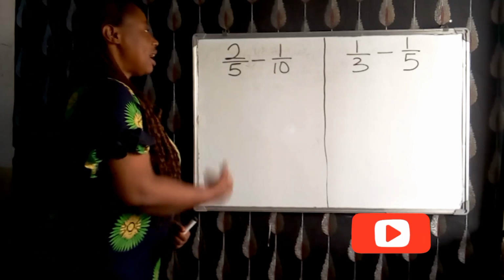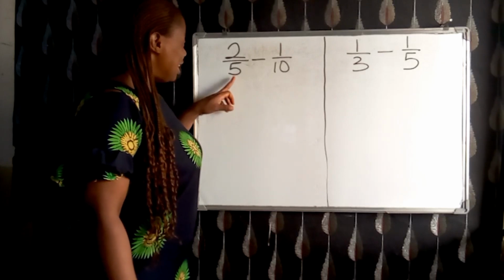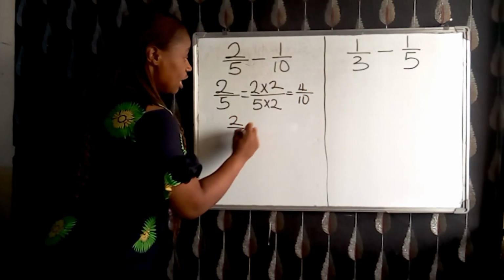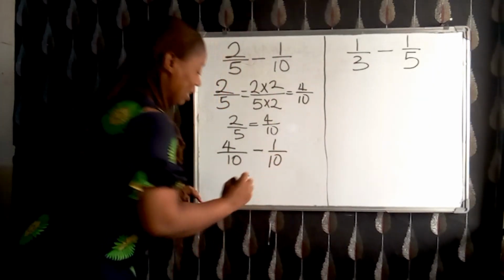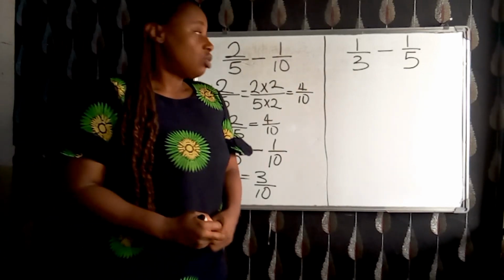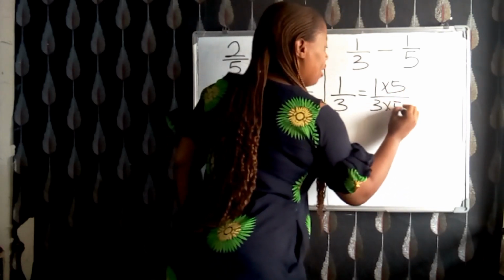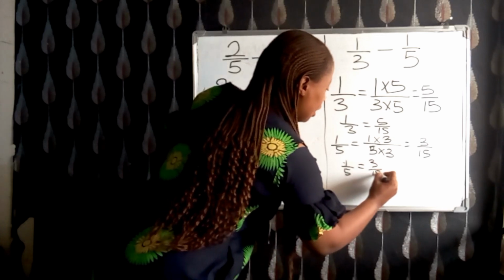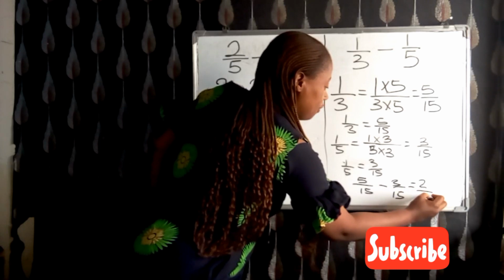Subtraction of fraction using equivalent fraction method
Solving fraction using equivalent fraction.